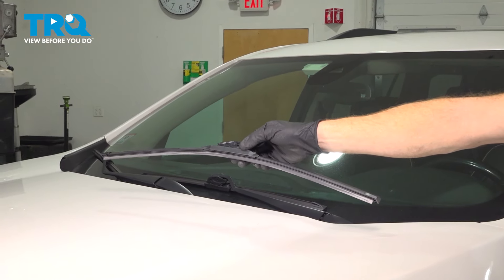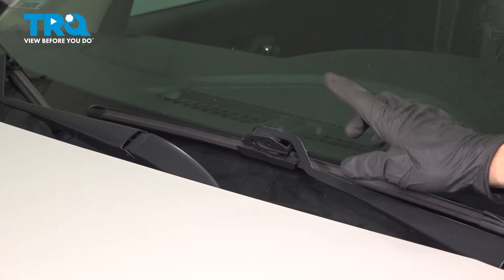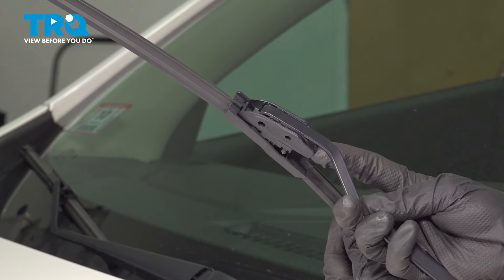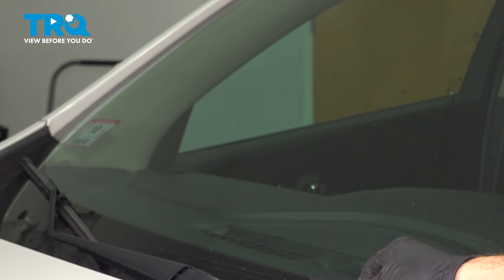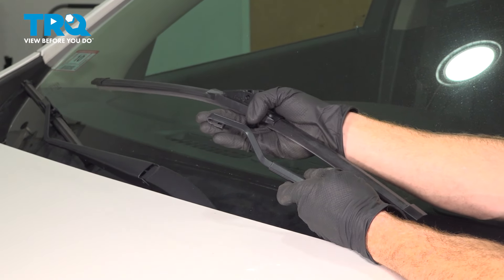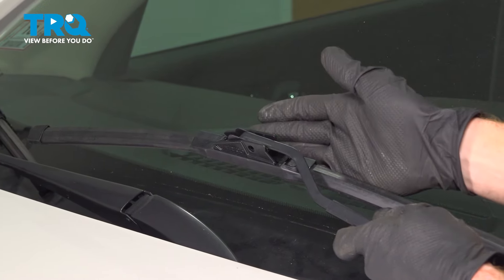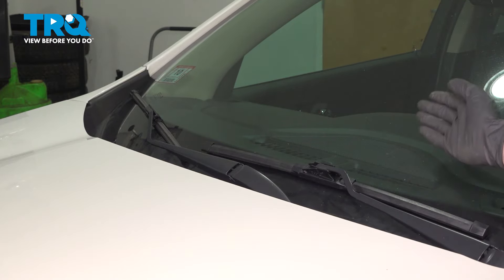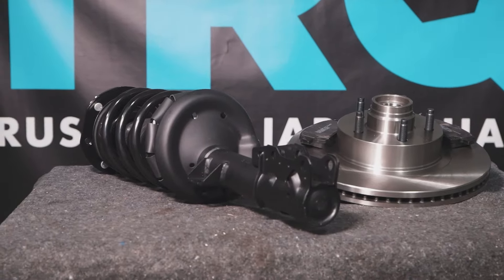How to Replace Wiper Blades 2017-2024 GMC Acadia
This video shows you how to install new wiper blades from TRQ on your 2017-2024 GMC Acadia. Replace your windshield wiper blades every 6-12 months, or whenever they show signs of wear such as skipping, streaking, splitting, or squeaking!

This repair was done on a 2018 GMC Acadia Denali 3.6L Sport Utility 4-Door 4WD Automatic and the process should be similar on the following vehicles:
2017 GMC Acadia
2018 GMC Acadia
2019 GMC Acadia
2020 GMC Acadia
2021 GMC Acadia
2022 GMC Acadia
2023 GMC Acadia
2024 GMC Acadia

• Safety Glasses